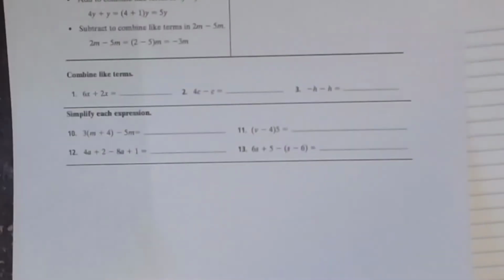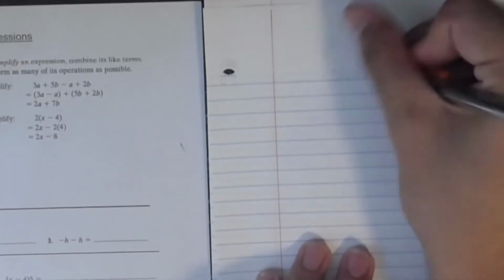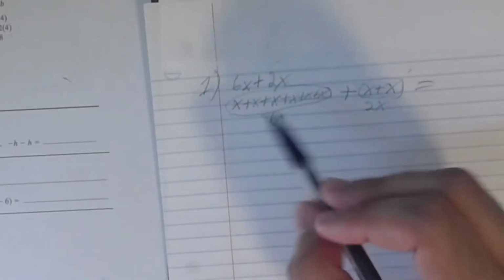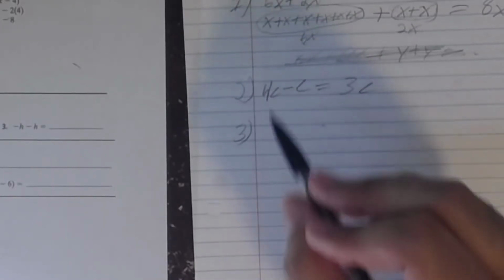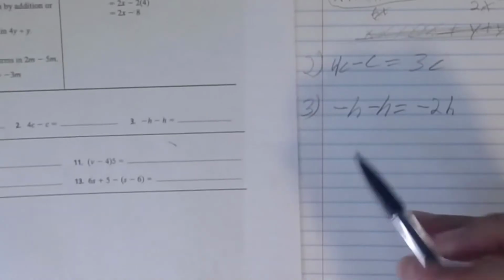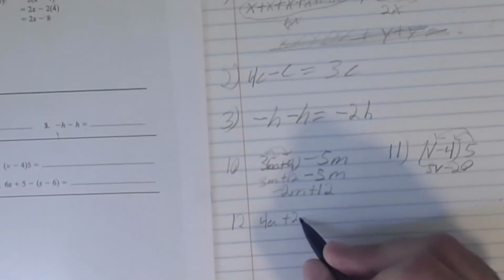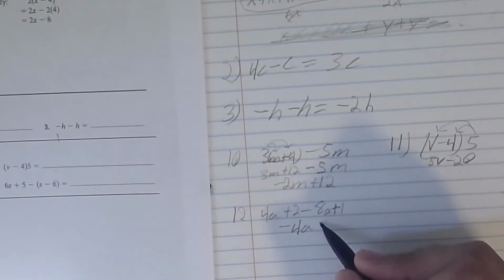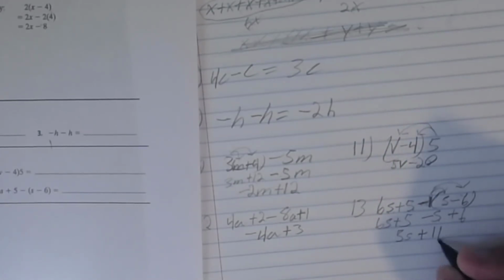Simplifying expressions- 9th grade math packet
We are simplifying expression. Sorry I miss spoke on saying equations instead of expressions. They are not the same.Sorry about that

If you have any questions ask away. Hope you enjoy the video